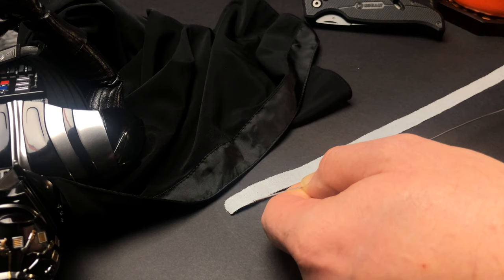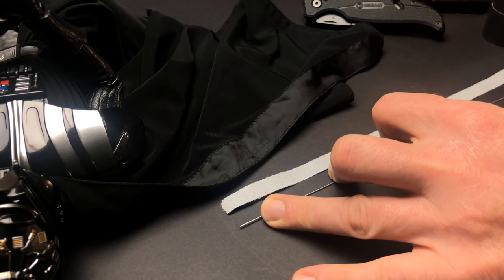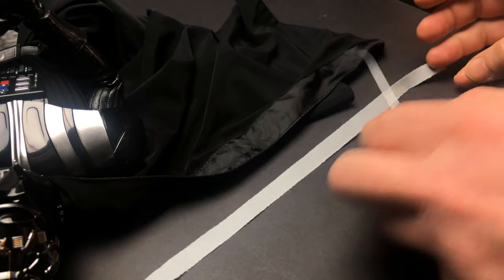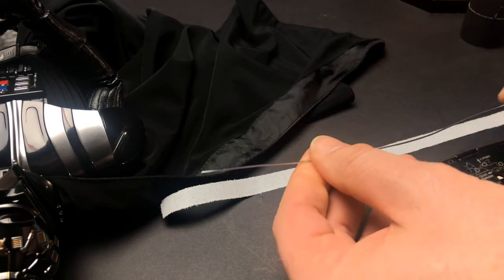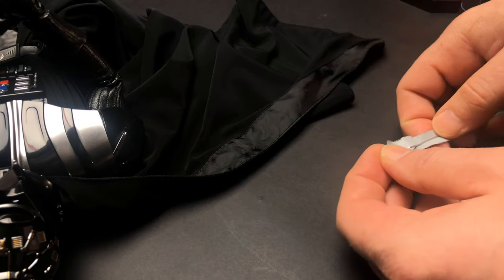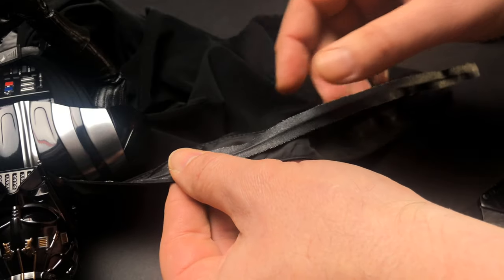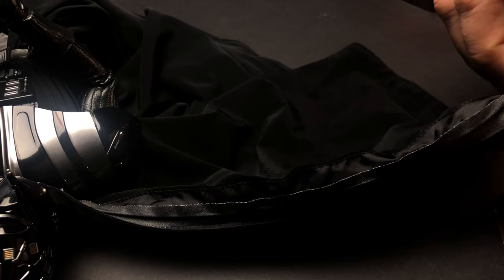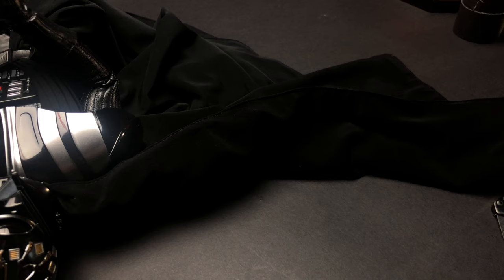Hot Toys Darth Vader Cape Hack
With this simple trick, you can add some poseability to the wireless cape in your Hot Toys Darth Vader Sixth Scale Figure. It's a great temporary mod to use for the sake of photography, although I'd hesitate to use it for long if you have any interest at all in maintaining the mint quality of your figure.